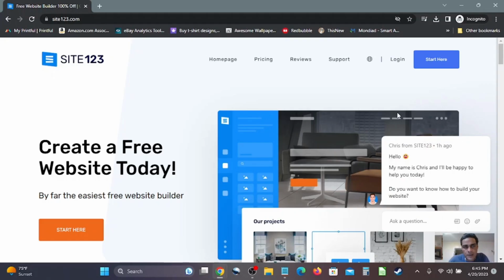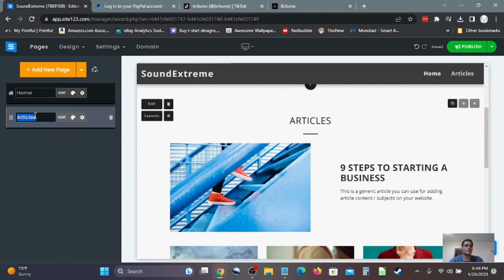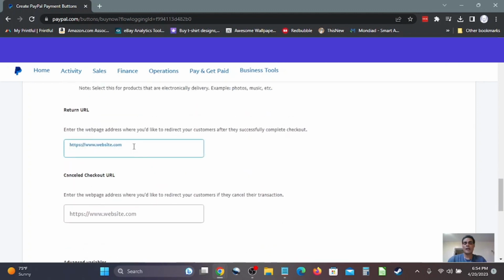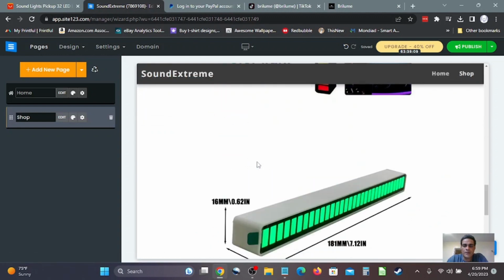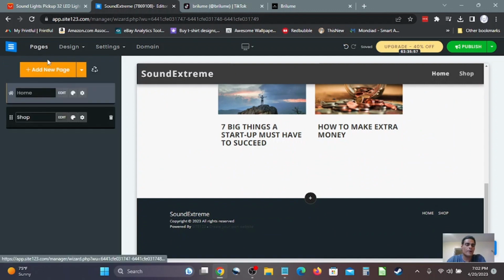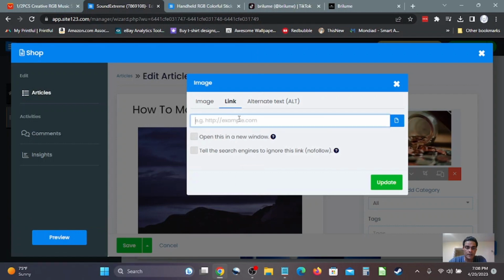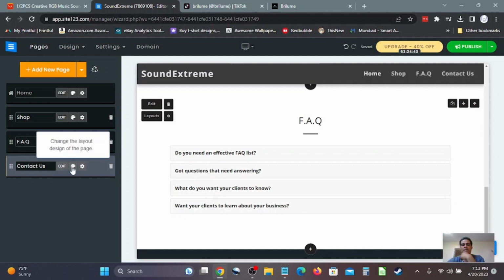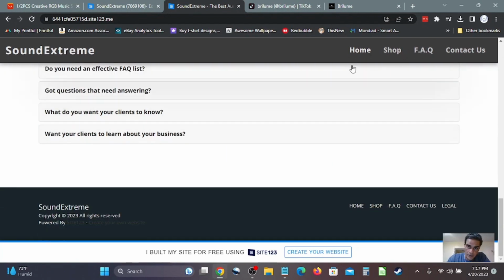Free Dropshipping Store with Site123 Free host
I build a free dropshipping store using site123, and added a paypal button to the site in order to receive payment.  Due to Getting Orders on the site,  Now the paypal Button is disable to prevent accidental purchases.

64417a2880fc2.site123.me

Share your love with your friends and get 3 free months added to one of your upgraded packages or open a new package.